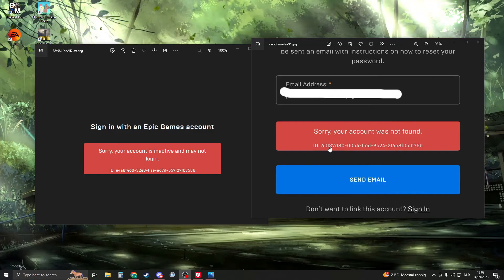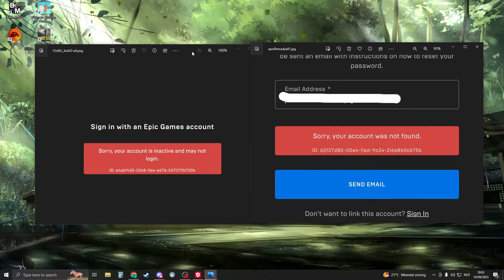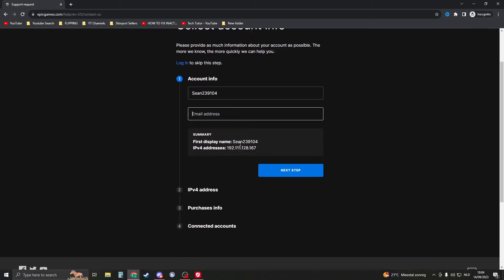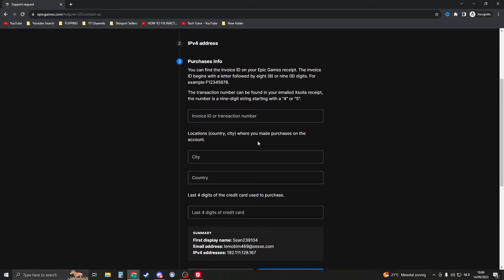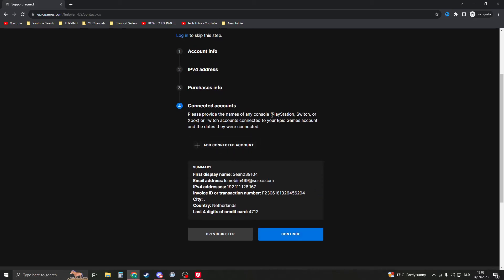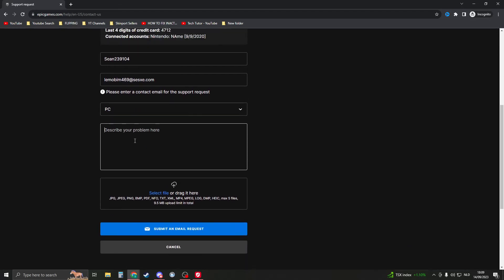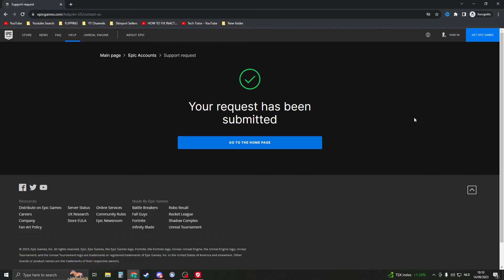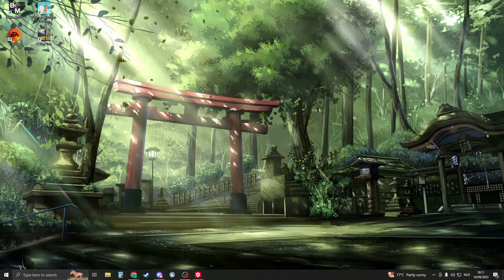Inactive May Not Login - GET ACCOUNT BACK - Epic Games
Did you step away from your Epic Games account for a while, only to find it inactive? Don't worry; there's a way to recover it! In this step-by-step guide, we'll show you how to regain access to your dormant Epic Games account, ensuring you can dive back into your favorite games and content.

0:00 Intro
0:15 Why Does this happen?
1:05 Contact Epic Games
2:00 Put hacked acc email!
2:05 Ip Adress
2:50 Purchase Info
3:48 Connected Accounts
4:23 Submit Request
5:41 What will happen?

🔓 What You'll Learn:

Why your Epic Games account might become inactive.
How to initiate the account reactivation process.
Verifying your identity and ownership of the account.
Don't let your valuable Epic Games account remain inaccessible. Follow these steps to restore it and continue your gaming journey.